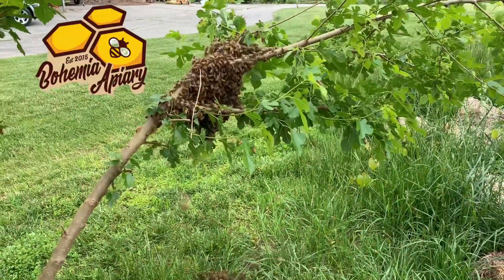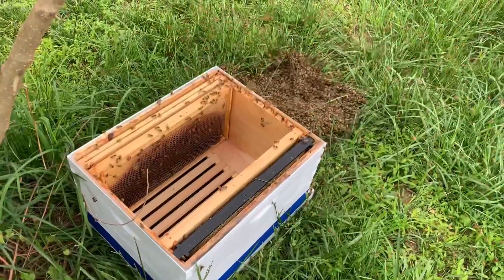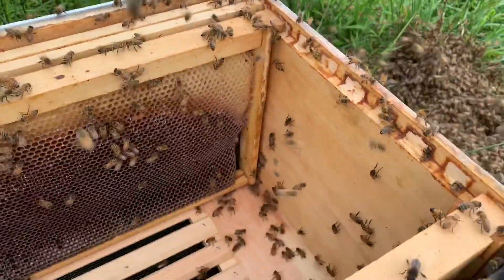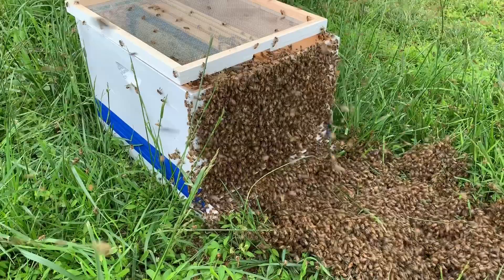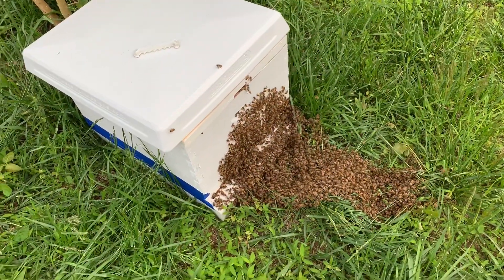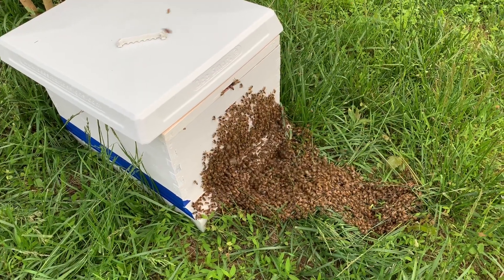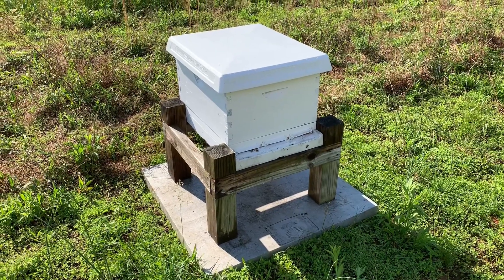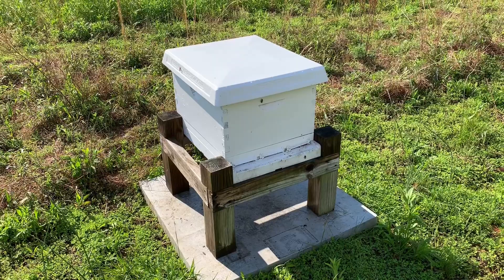Catching a honeybee swarm | Beekeeping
How we catch a fairly large swarm and relocated to our new yard at Bohemia Apiary